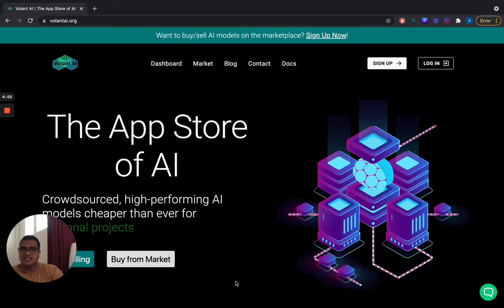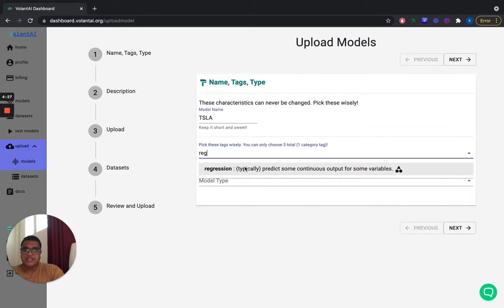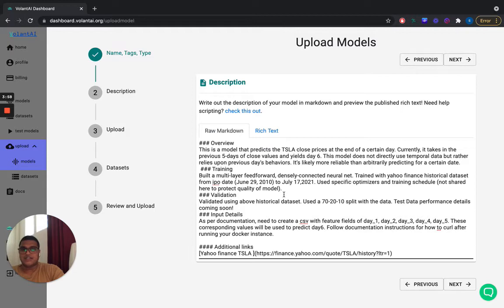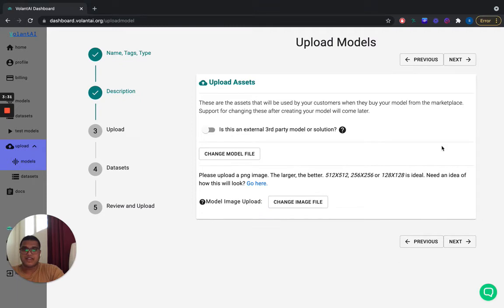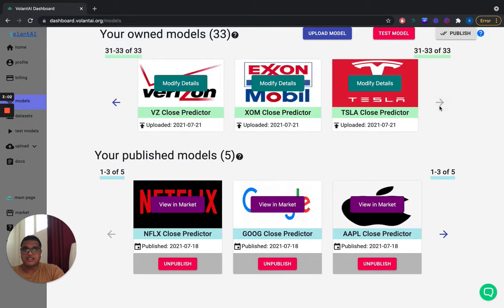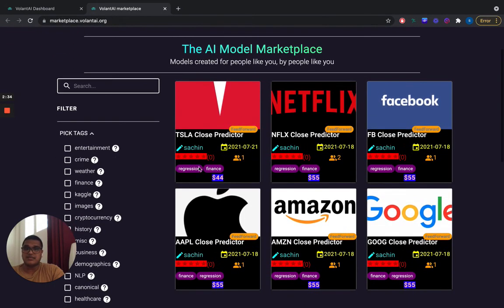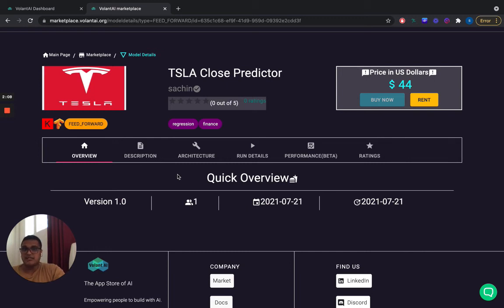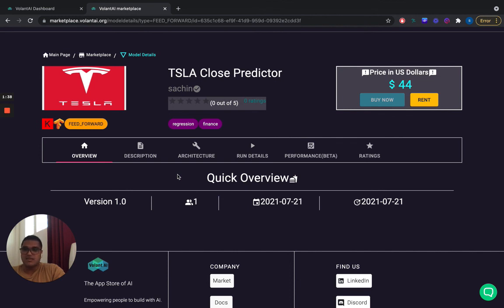Sell an AI model in minutes!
A blitz walkthrough where we show how easy it is to sell an AI model. We upload it to our dashboard and then publish it in minutes!

Volant AI is empowering anyone to be able to build with AI using high-quality, crowdsourced models from our AI model marketplace. We want to help SMBs and hackers/builders avoid the time, money and expertise for AI model development. We also want a platform where data scientists and AI enthusiasts can monetize our skills.